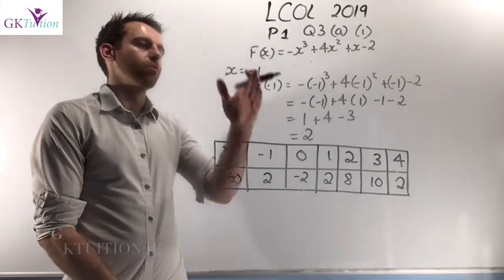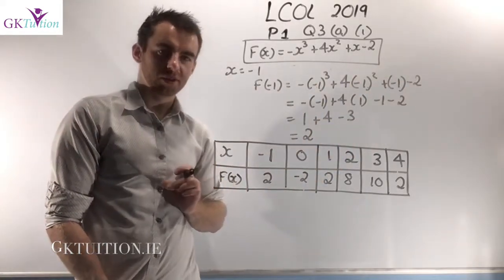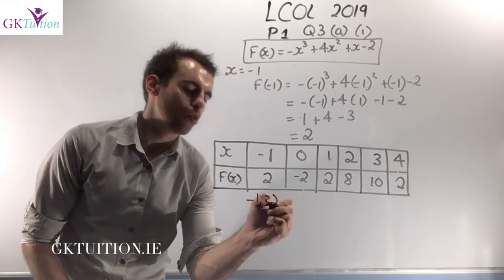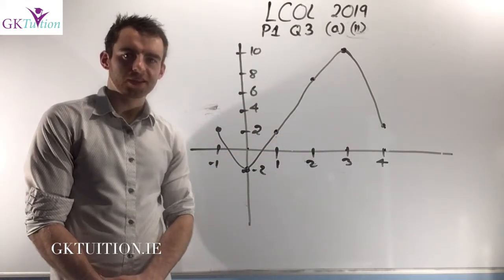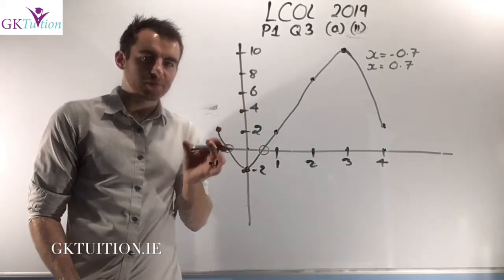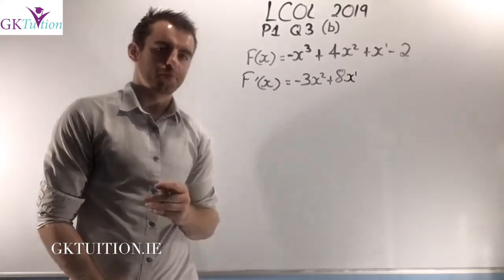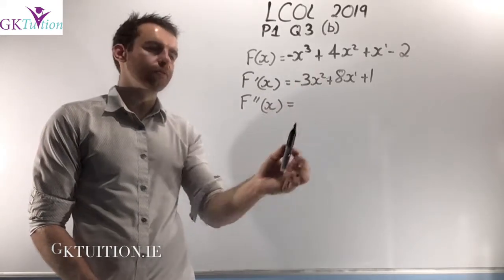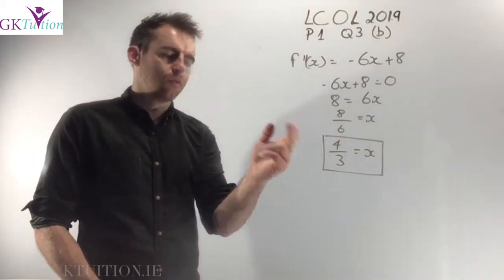GKTuition.ie LCOL 2019 P1 Q3